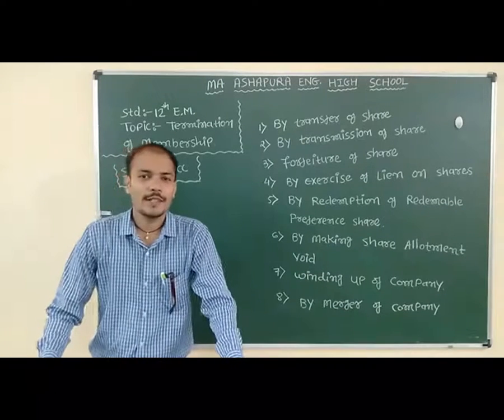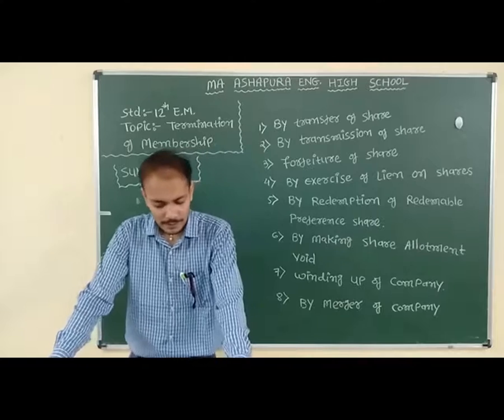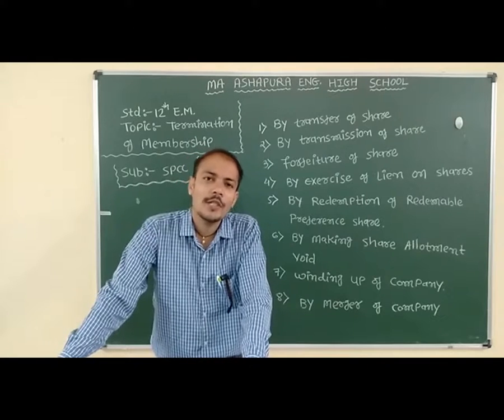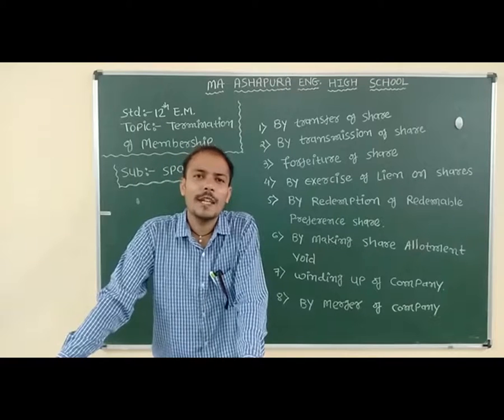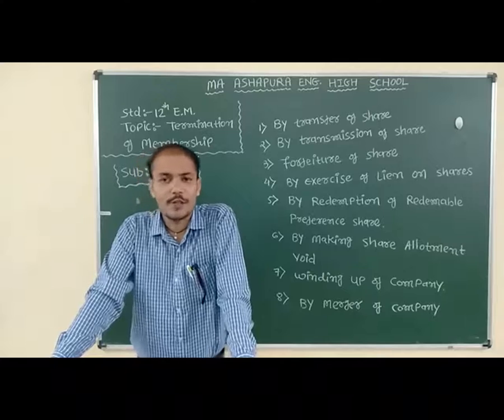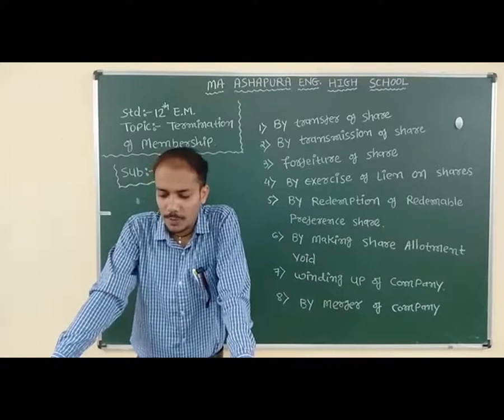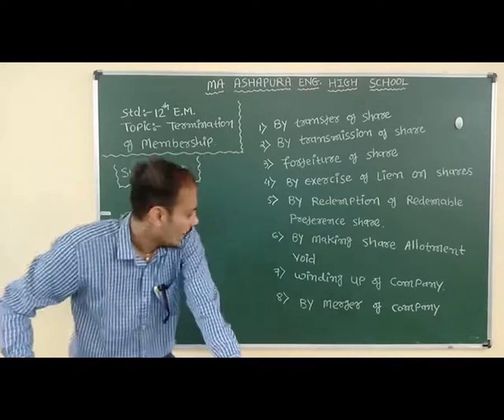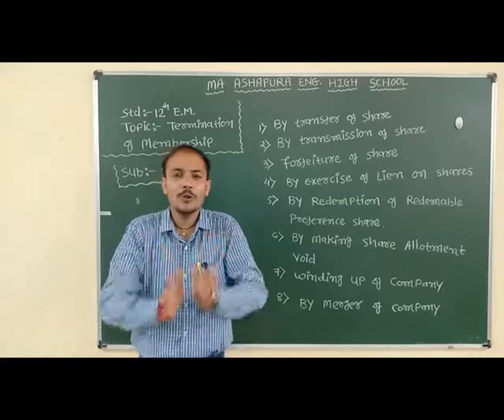STD 12th EM SUB SPCC CH 4 MEMBERSHIP PART 3 AMIT SIR